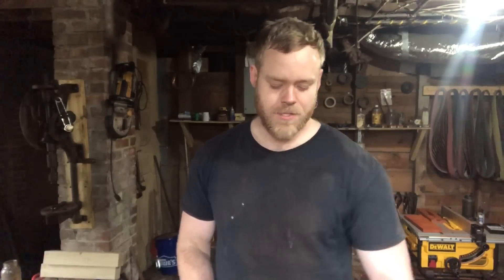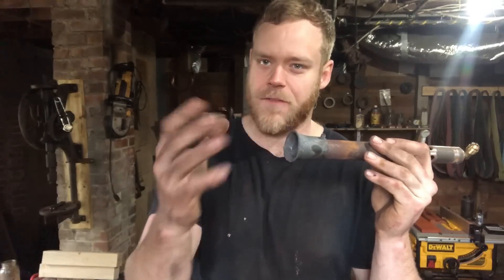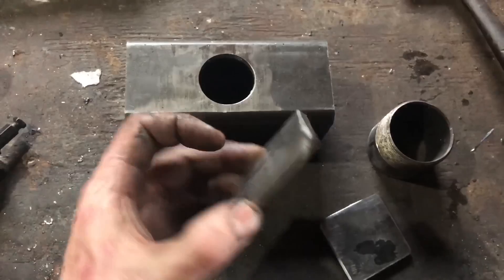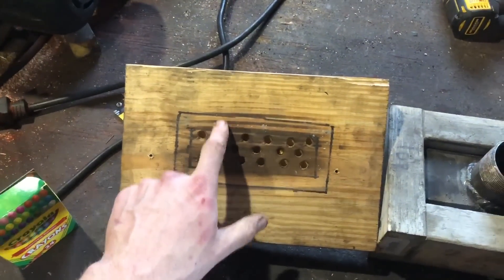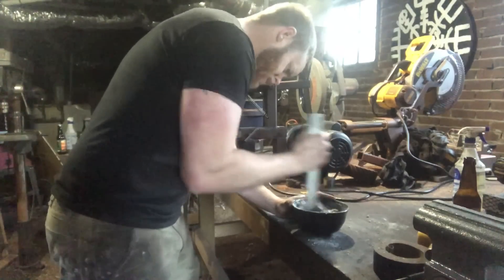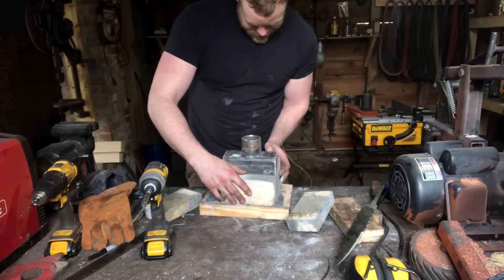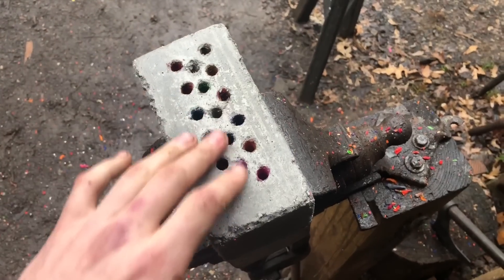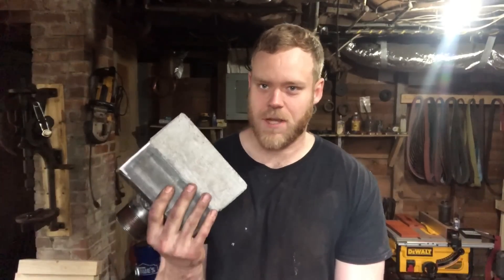How to build a ribbon burner